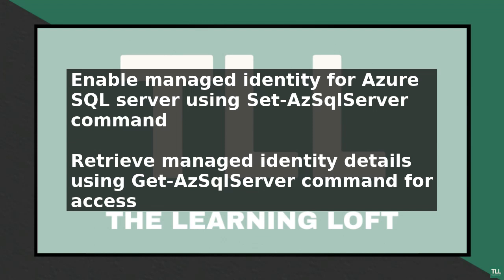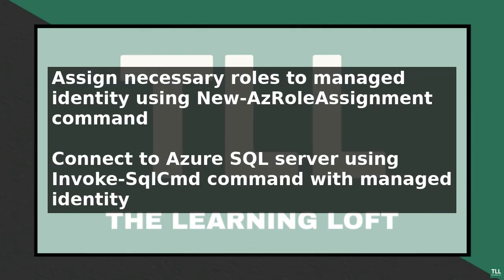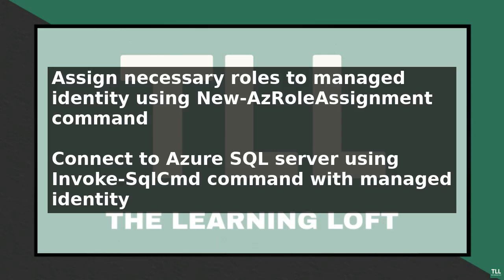How To Use Powershell For Azure Sql Managed Identity (2025)